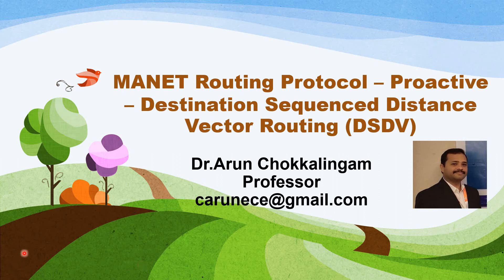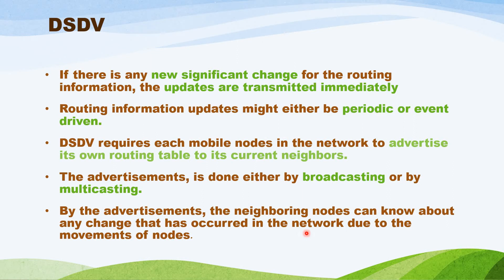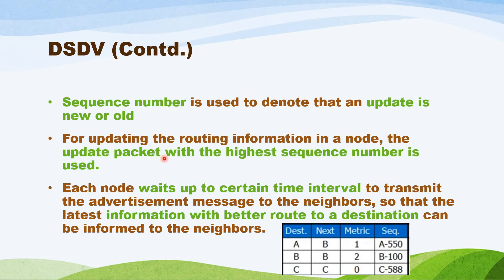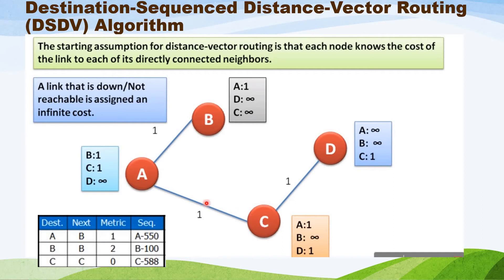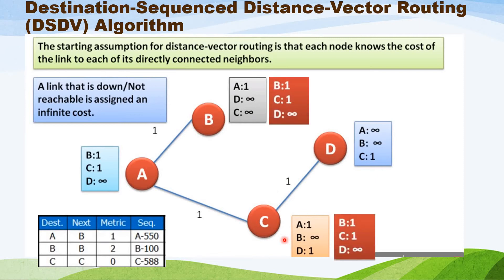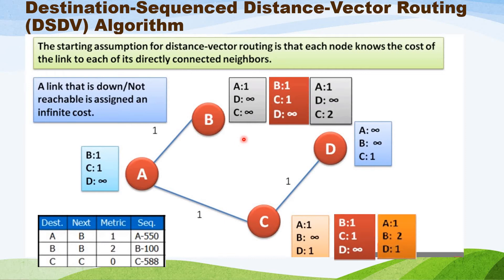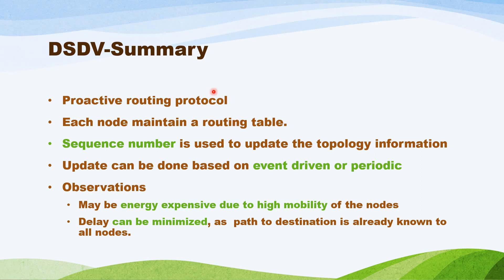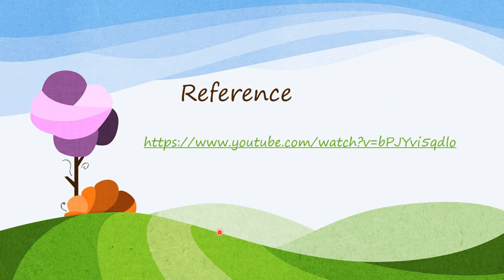Destination Sequenced Distance Vector Routing (DSDV) -MANET Routing Protocol -(EC 8702-UNIT-1)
EC8702 AD HOC AND WIRELESS SENSOR NETWORKS

Each mobile nodes keeps a routing table.
Table driven routing protocols
Each of the routing table contains the list of all available destinations and the number of hops
Each table entry is tagged with a sequence number which is originated by the destination nodes.
Periodic transmissions of updates of the routing tables help maintaining the topology information of the network.

Classifications of wireless Adhoc Networks-Part-2 (EC 8702)

Destination Sequenced Distance Vector Routing (DSDV) -MANET Routing Protocol – Proactive (EC8702)

UNIT-3

V-Unit
EC-8702-UNIT V -SENSOR NETWORK PLATFORMS AND TOOLS